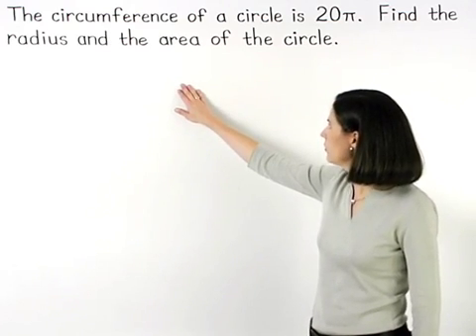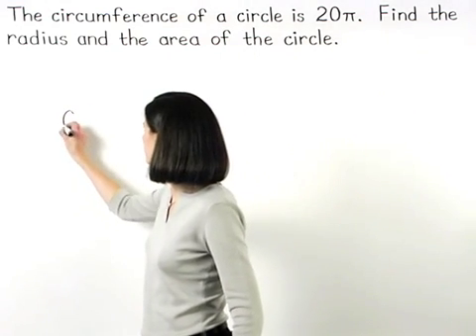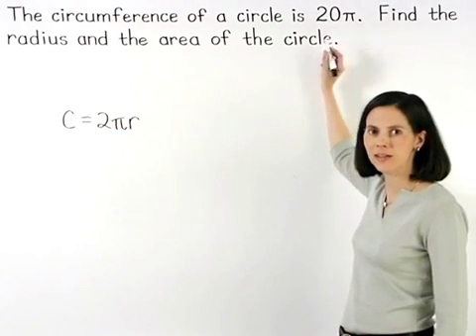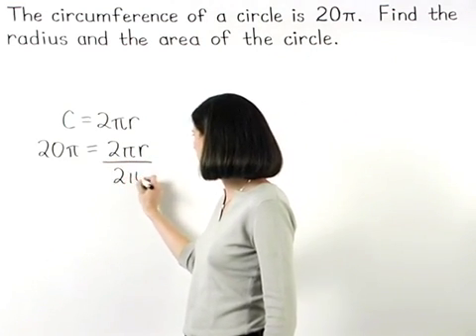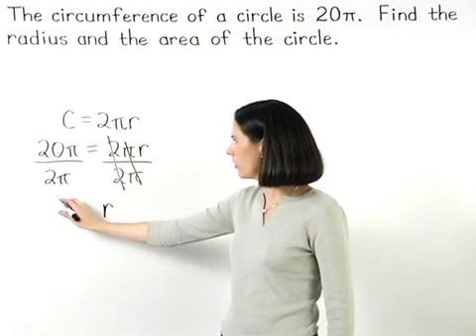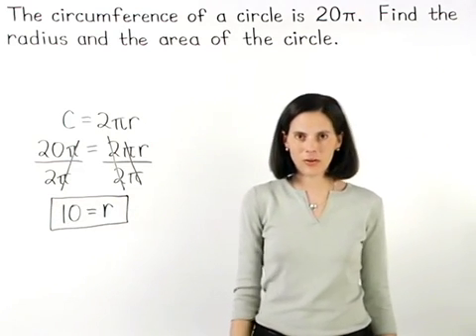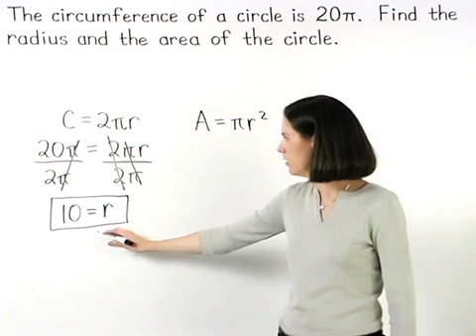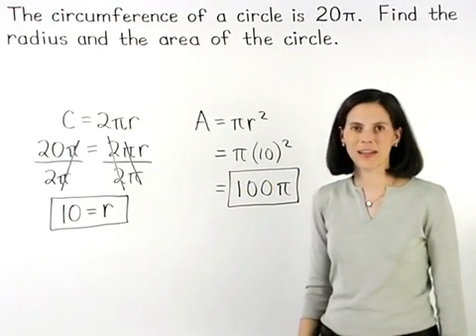Area and Circumference of a Circle | MathHelp.com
This lesson covers area and circumference of a circle. Students learn the formulas for the area and circumference of a circle, and the formulas for arc length and the area of a sector of a circle. Students are then asked to solve problems using these formulas.